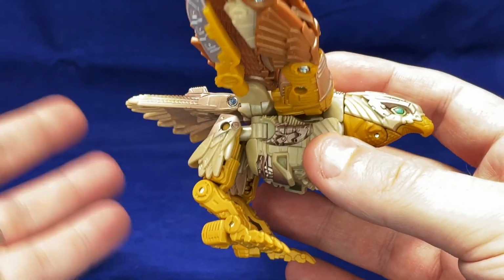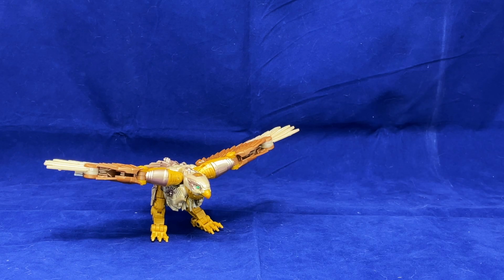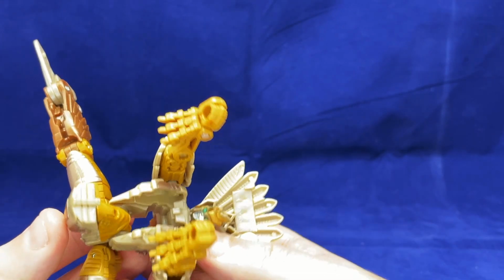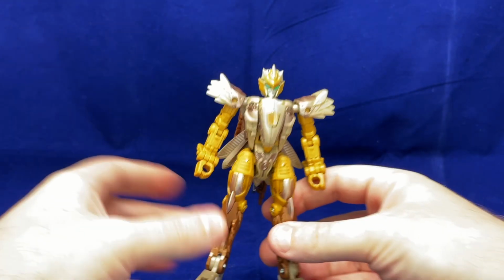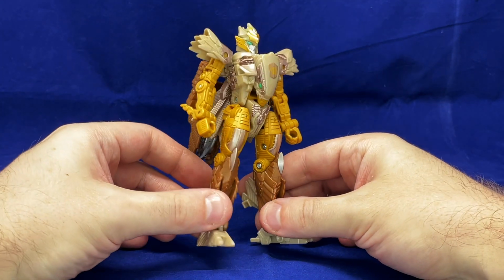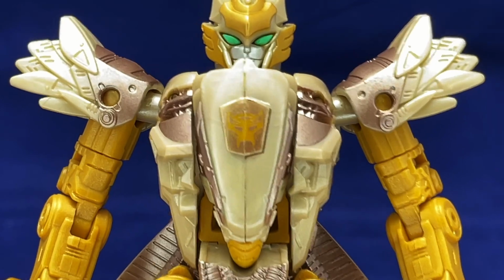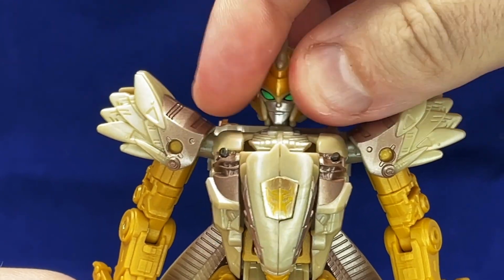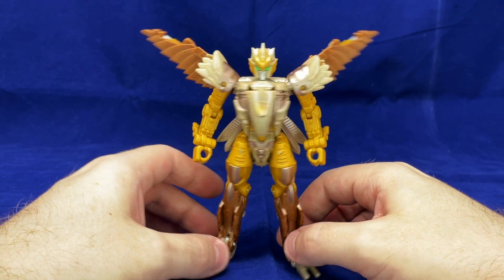Absolutely Worth It! - Rise of the Beasts "Mainline" Airazor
Today’s piece: Transformers Rise of the Beasts core series deluxe Airazor

0:00 Intro
0:56 Ranting About Distribution
2:09 Alt Mode
4:28 Alt Mode Articulation
7:05 Alt Mode Comparisons
8:48 Transformation
13:49 Robot Mode
22:35 Robot Mode Head
24:20 Articulation
29:46 Accessories
35:29 Robot Mode Comparisons
37:33 Final Thoughts

*Ambient Music*
Puzzle Pieces by Abstraction